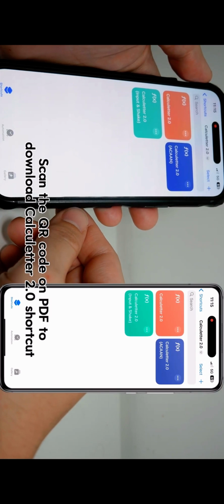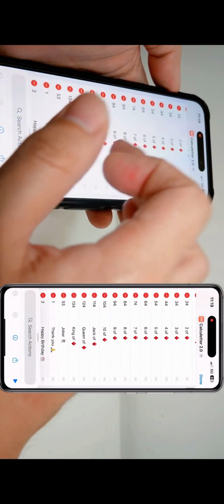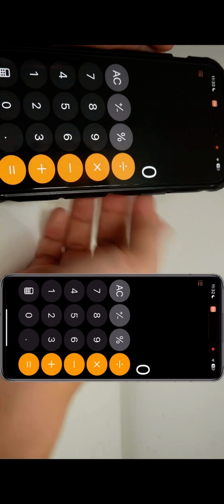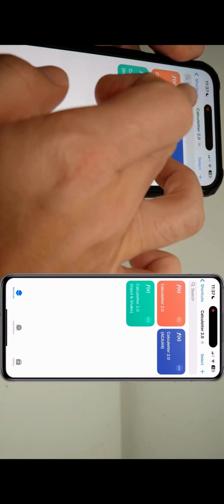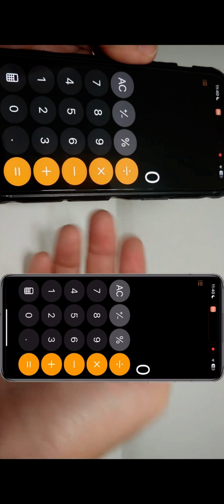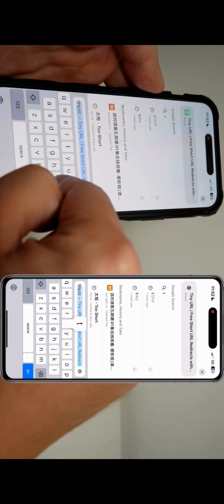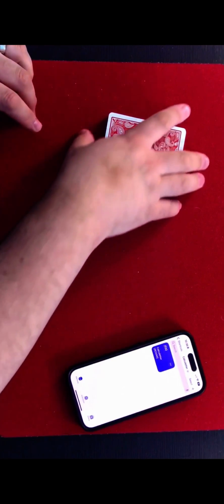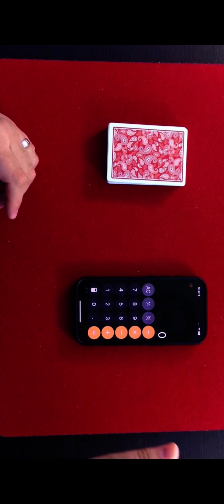29 августа 2025 г.